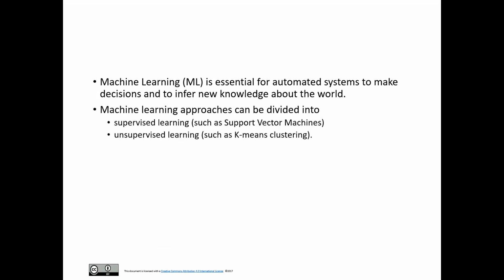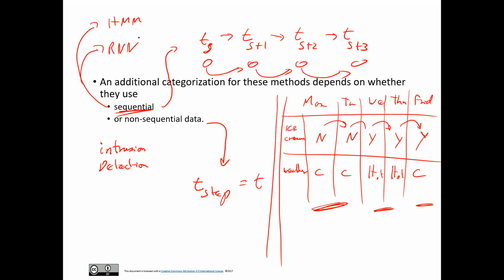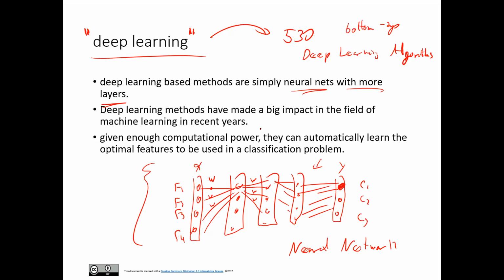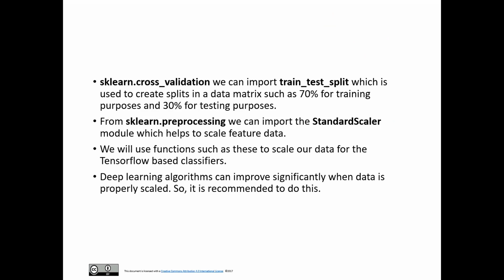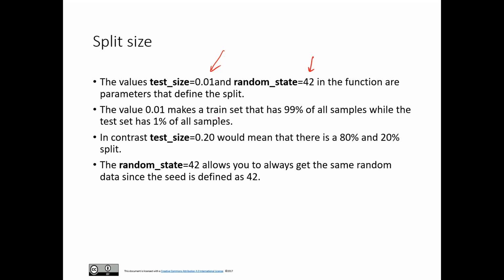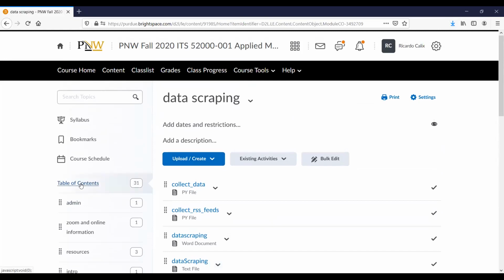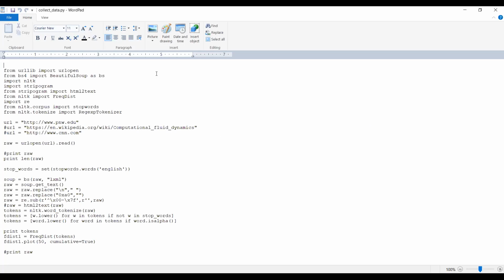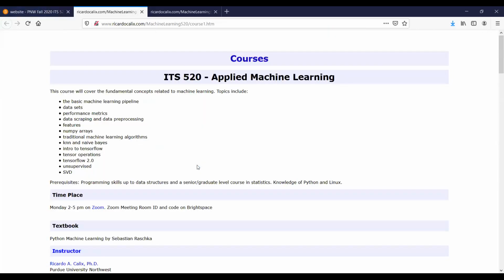ITS520 - Lab - Features and data sets